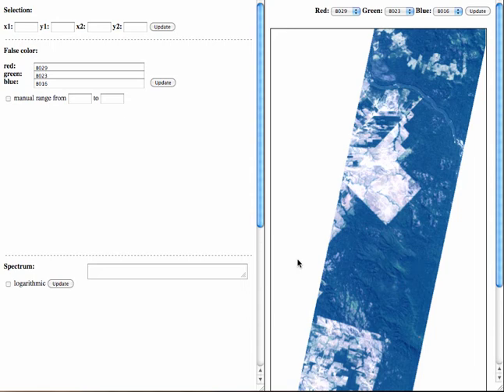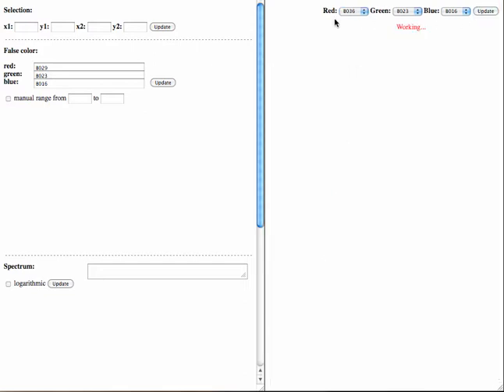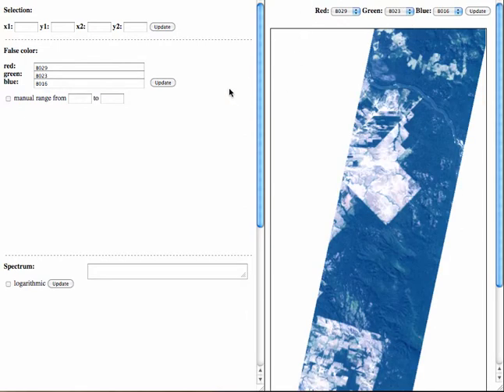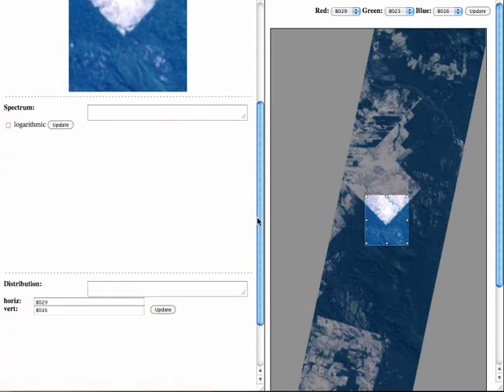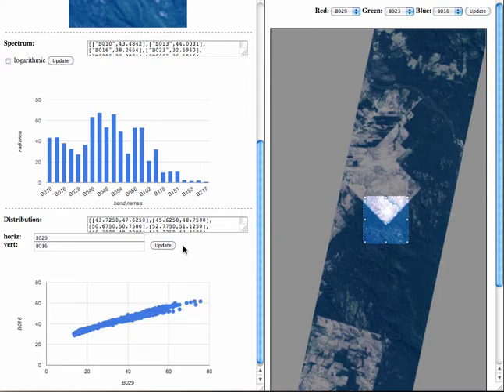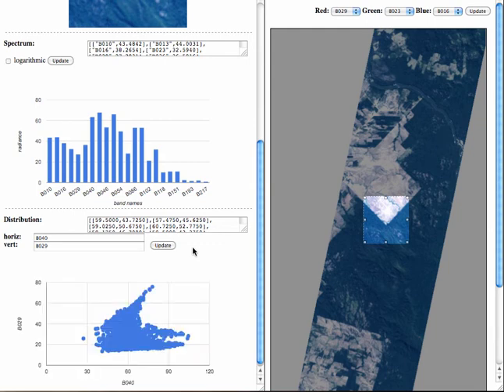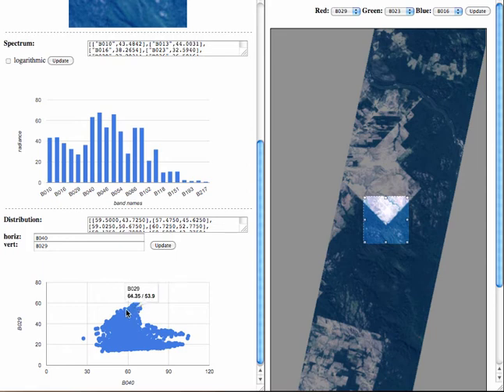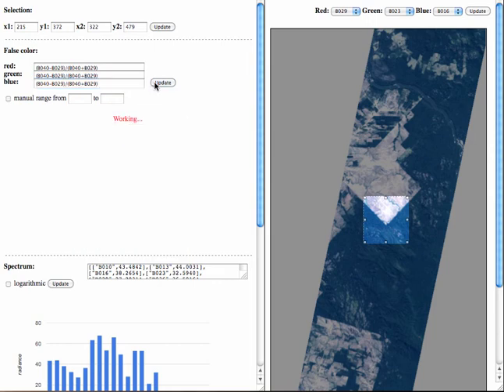OCC's Project Matsu - Detecting CO2 from Hyperspectral Data From NASA's EO-1 Satellite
A demo led by Jim Pivarski of the Open Data Group explaining how the Matsu working group uses Hyperspectral Data from NASA's EO-1 Satellite to detect CO2.